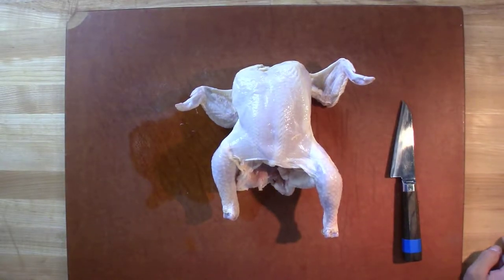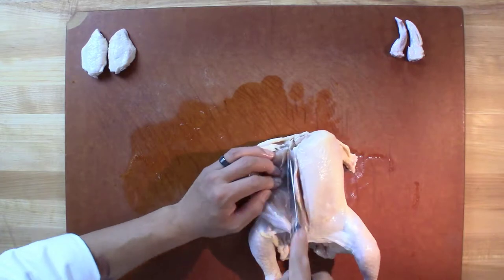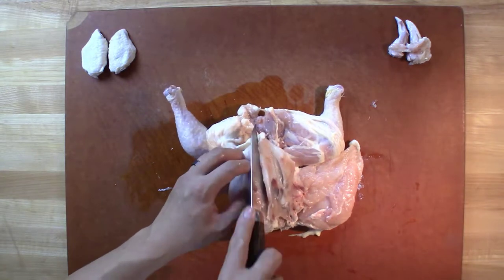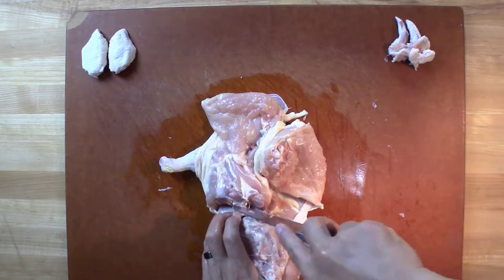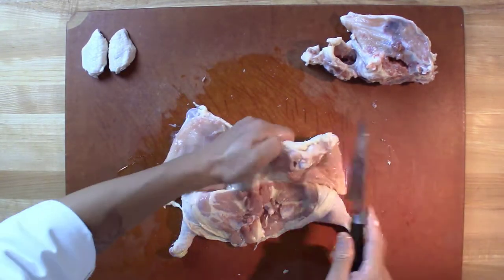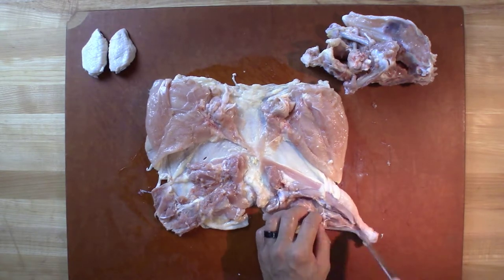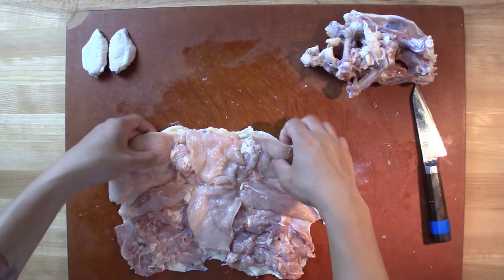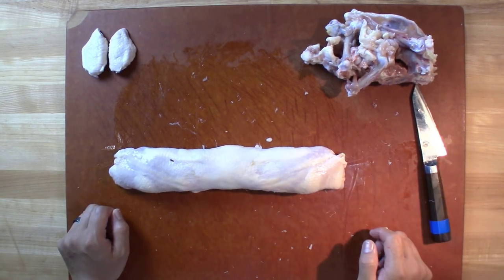Chicken Galantine Preparation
Chef  Varin Keokitvon of Seattle Culinary Academy -  Seattle Central College.